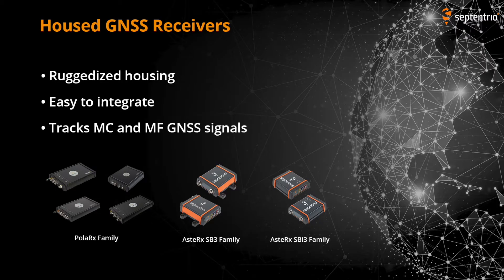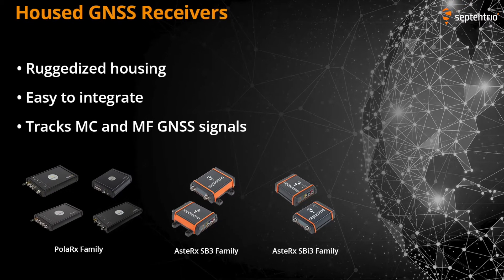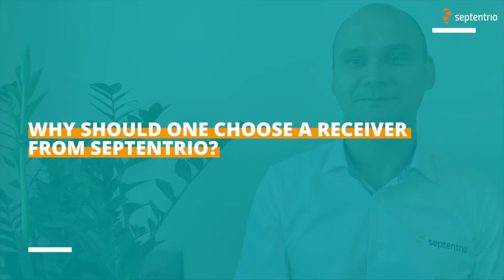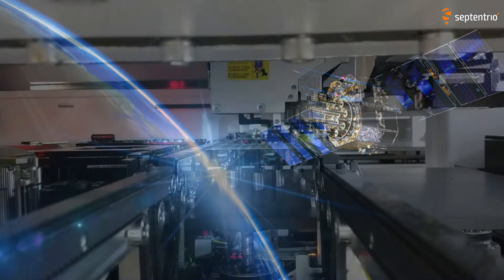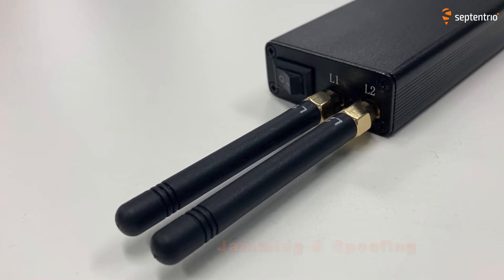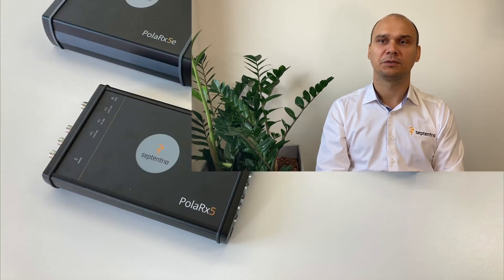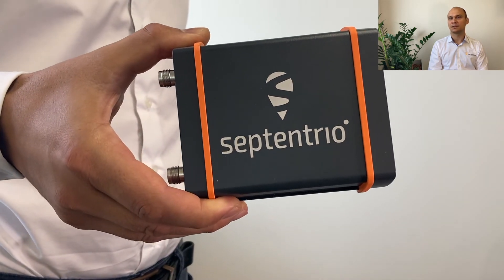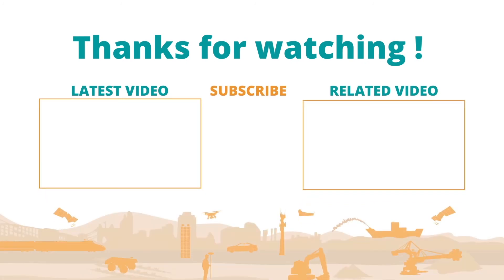Discover Septentrio's GNSS / GPS housed receiver range from Septentrio: AsteRx & PolaRx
This video covers all current GNSS / GPS housed or integrated receivers from Septentrio. Learn why to choose for a boxed receiver (either PolaRx5 or AsteRx SB3 / SBi3 range), what makes them unique and where you can buy them. To learn more about Septentrio and its products,

Chapters / Timestamps
0:00 - Intro
0:12 - What is an integrated GNSS (GPS) receiver?
0:32 - What are the benefits of an integrated GNSS receiver?
1:37 - Why should one choose a receiver from Septentrio?
2:59 - Which integrated GNSS receivers exist in this range?
3:58 - Where can one buy a Septentrio integrated GNSS receiver?
4:10 - Url to integrated receiver range
4:17 - Related videos
4:36 - Outro